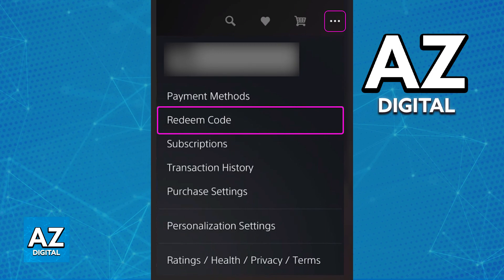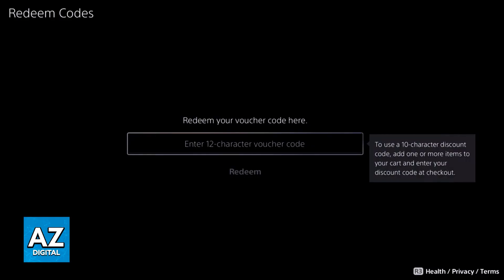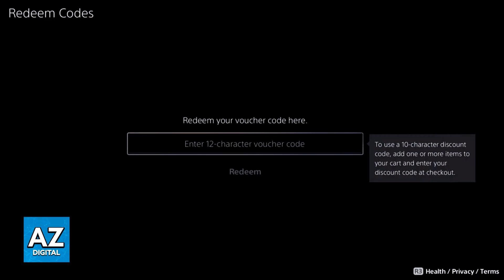How To Redeem God of War Ragnarok Code on PS5 (2025)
In this video I will clear your doubts about how to redeem god of war ragnarok code on ps5, and whether or not it is possible to do this.